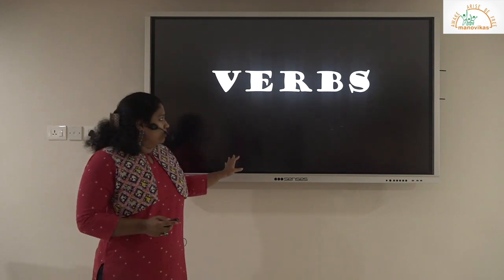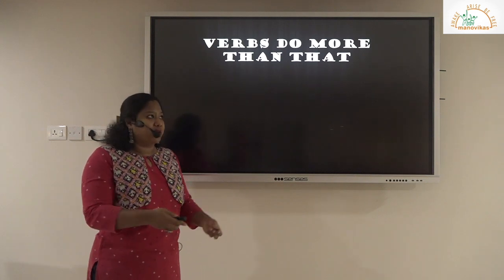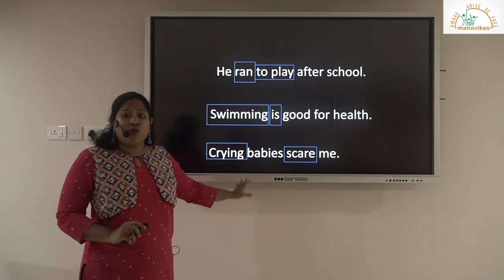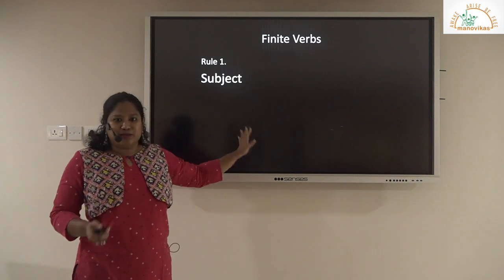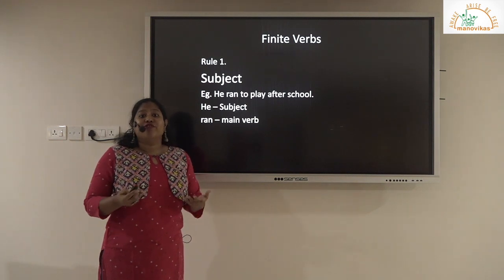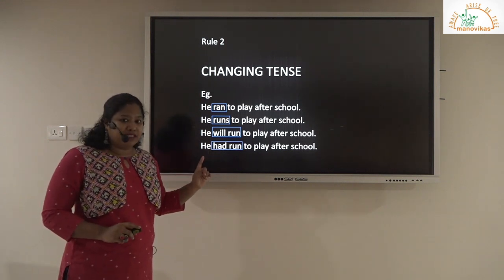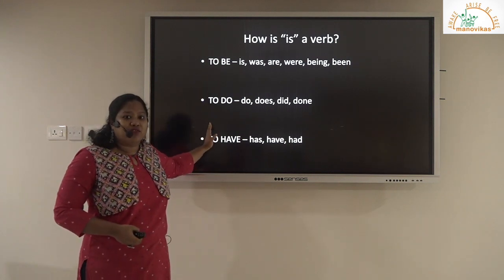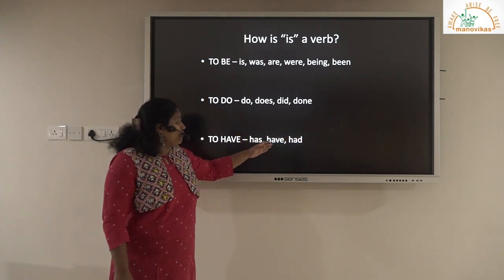Class VIII, IX, X- English Language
Verbs
Part 1